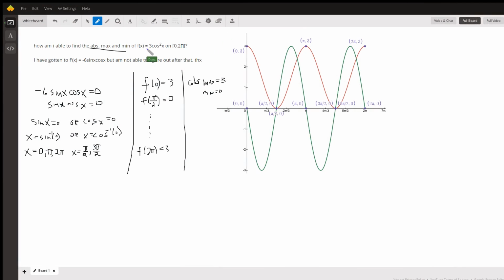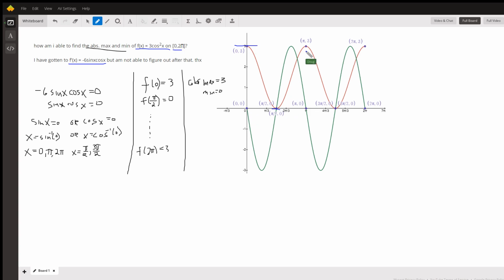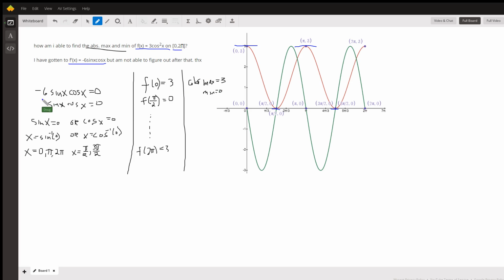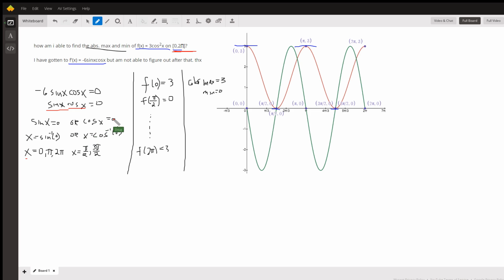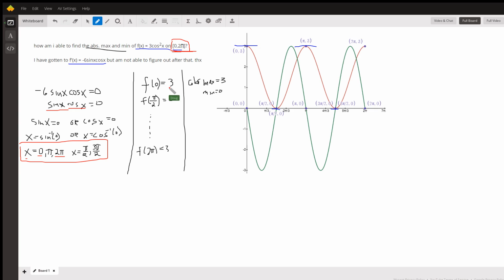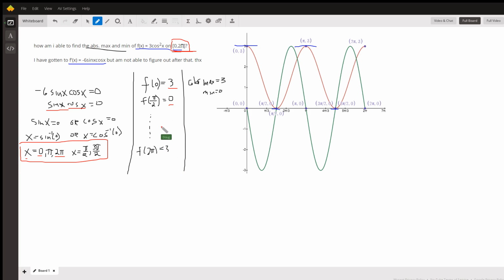Find absolute max and min on [0,2pi] for f(x) = 3cos^2(x).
Question: Absolute max and min calculus help?
how am i able to find the abs. max and min of f(x) = 3cos2x on [0,2∏]?I have gotten to f'(x) = -6sinxcosx but am not able to figure out after that. thx

Answered By:

Doug C.